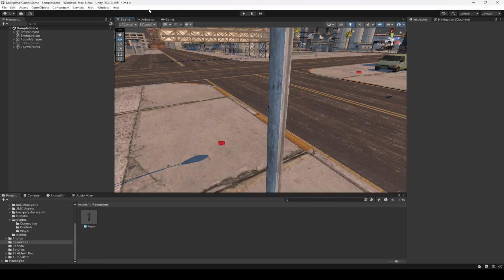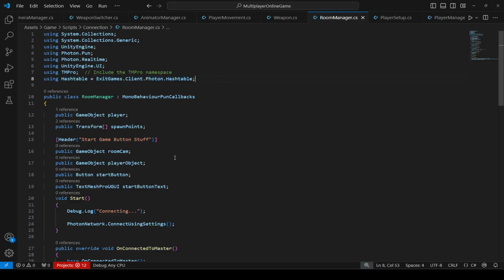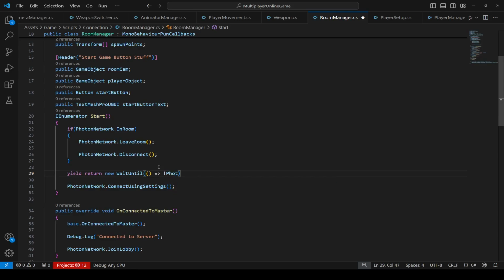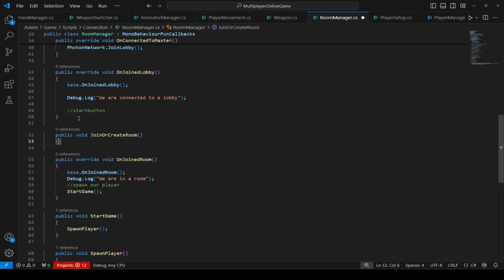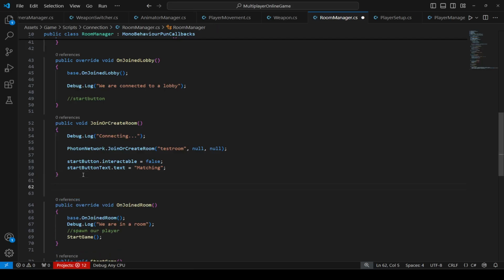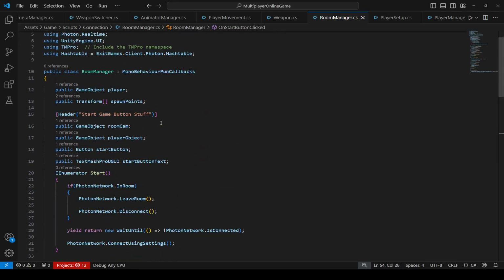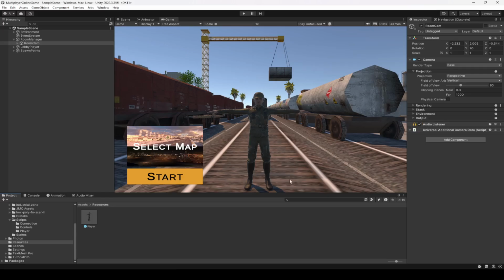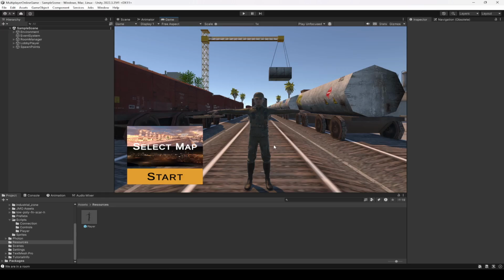Unity Online Multiplayer Game Development for Android iOS Tutorial | Unity3d Lobby System